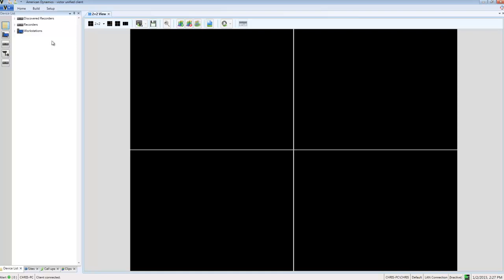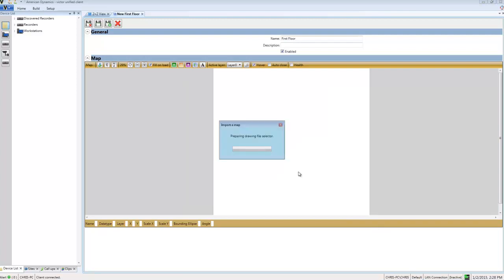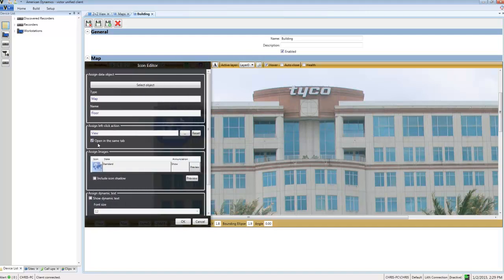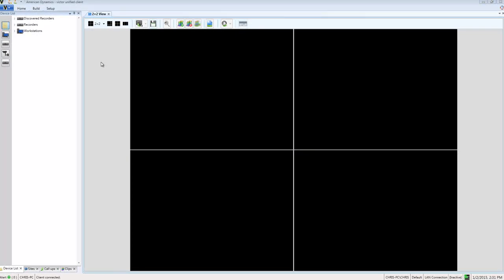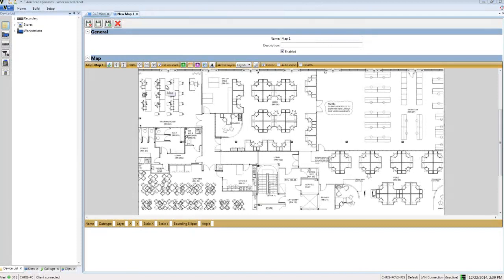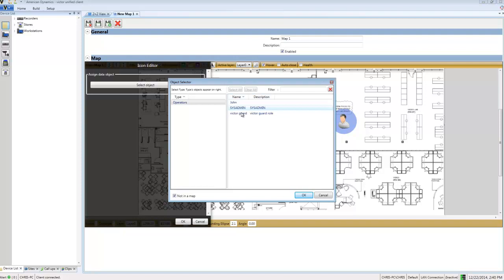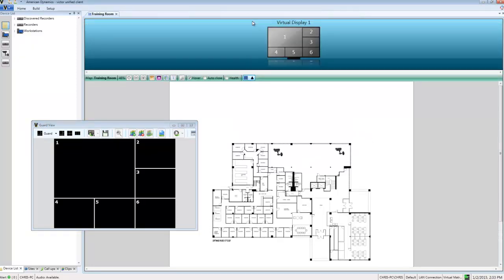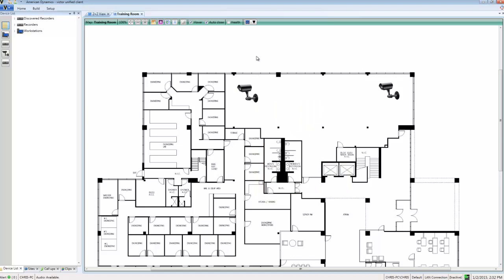victor 4.6 - Maps Enhancements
Shows the many enhancements to Maps in victor in 4.6. These apply to both creation and viewing of maps.